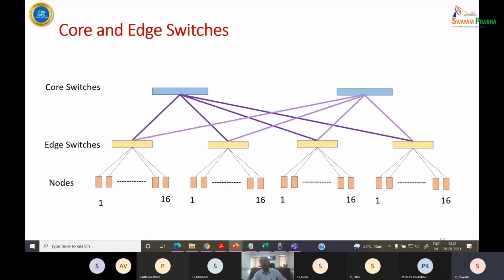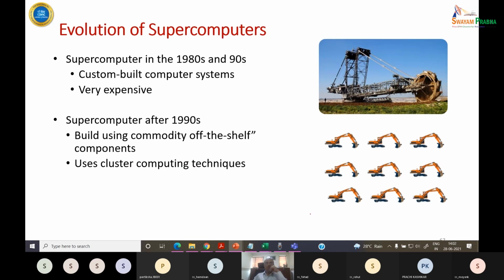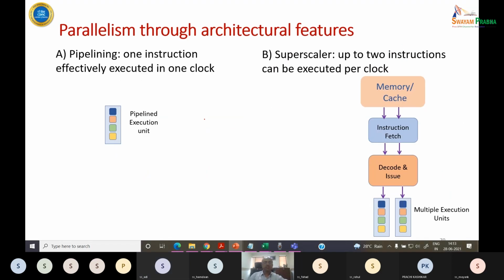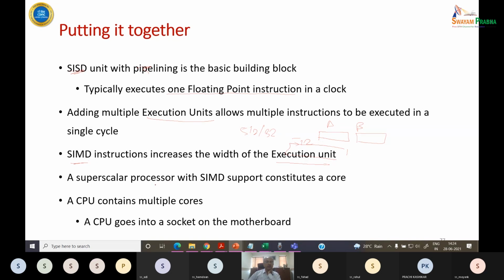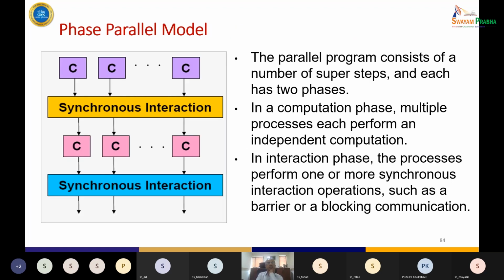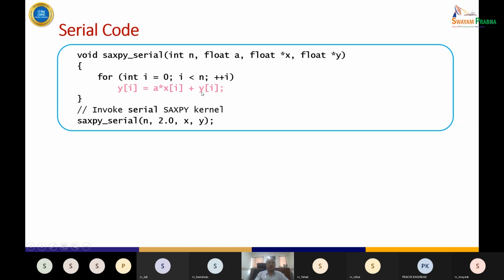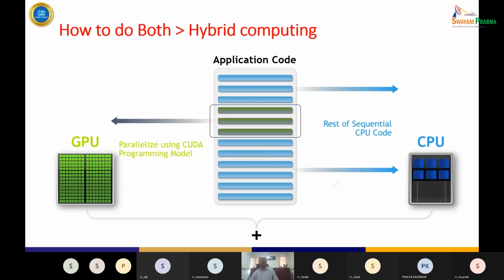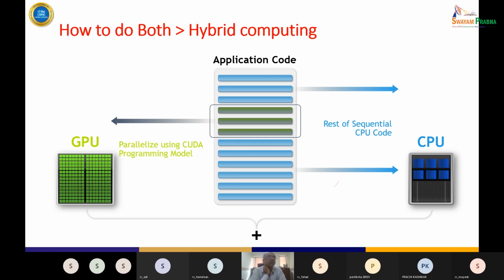Basics of High Performance Computing Part - 3